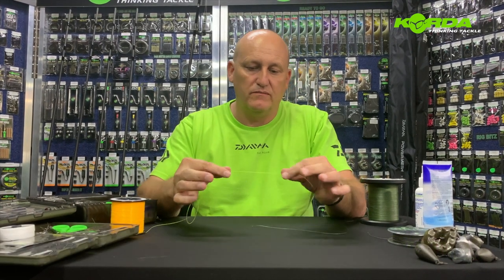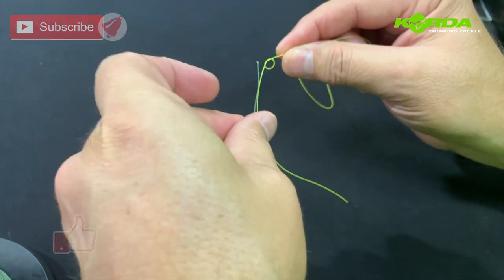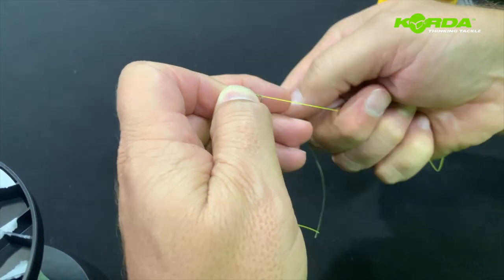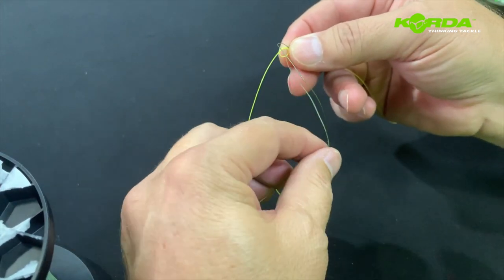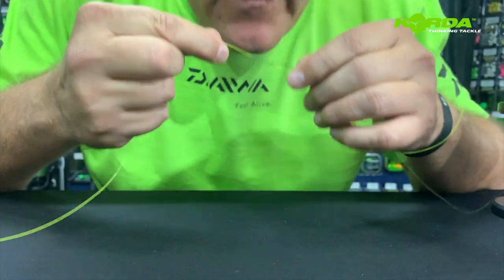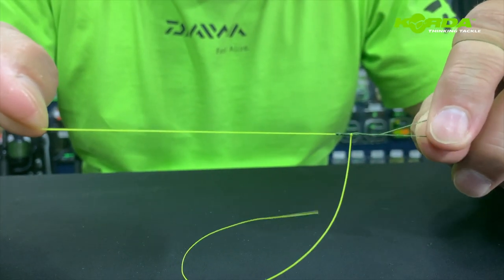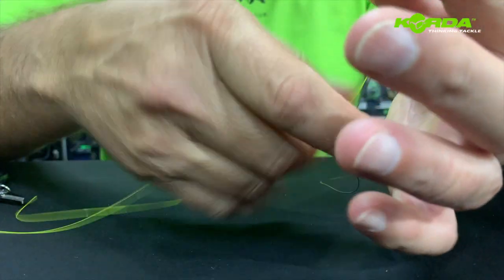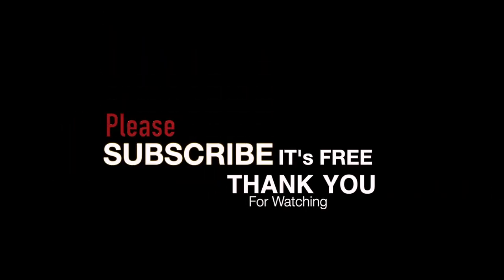HOW TO: Make the Mahin Knot [ASFN Fishing]